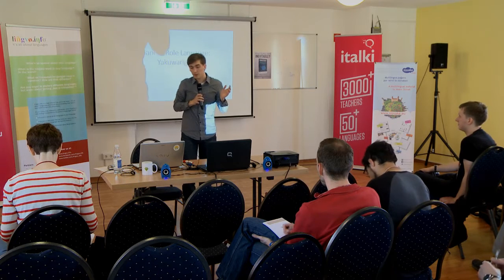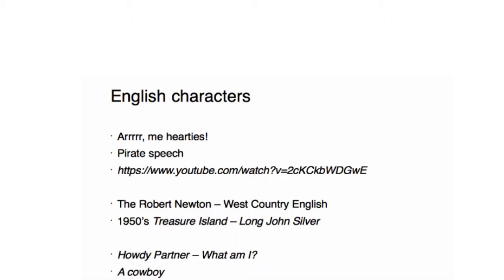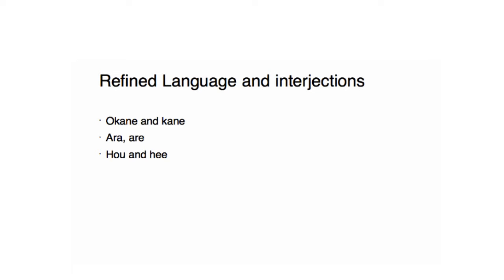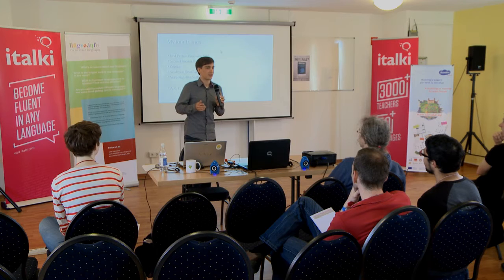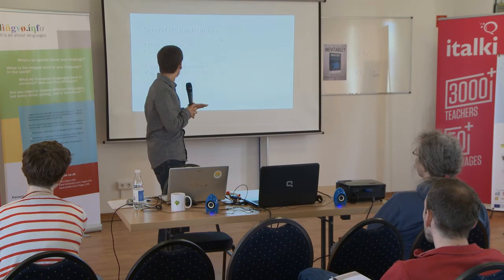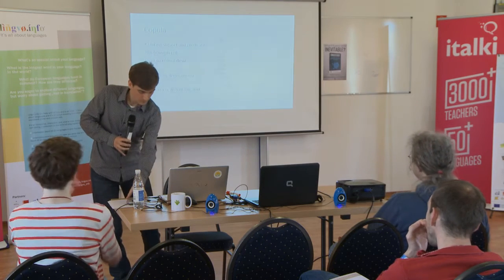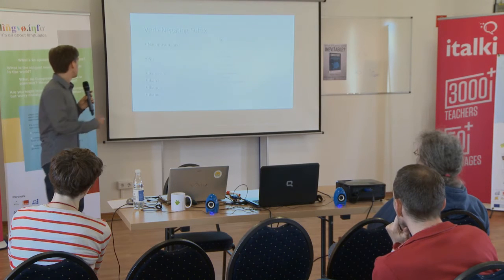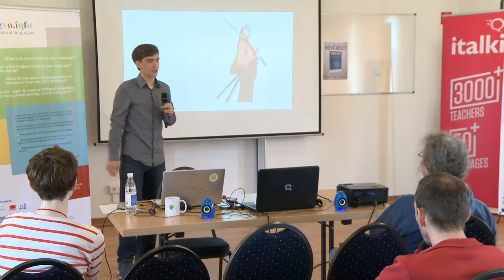Japanese Role Language: Yakuwarigo - Marcus Zanteré at the Polyglot Gathering 2015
Marcus fell in love with Japan and now holds a BA in Japanese. Here he explains how pronouns, vocabulary and grammatical
structures all play a part in Japanese in building character through the concept known as yakuwarigo, 'role language'.

This lecture was recorded at the Polyglot Gathering in Berlin 2015 The official sponsor of this conference was